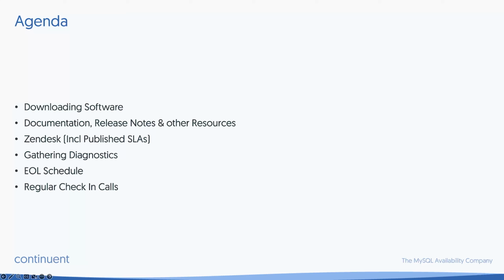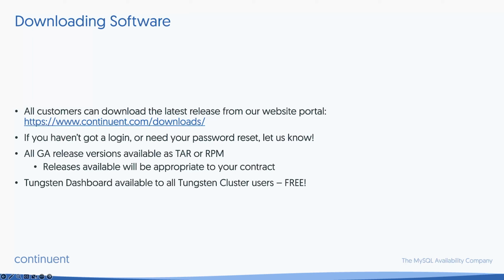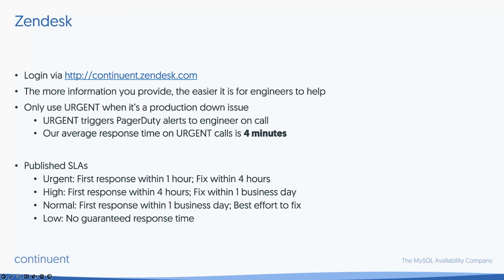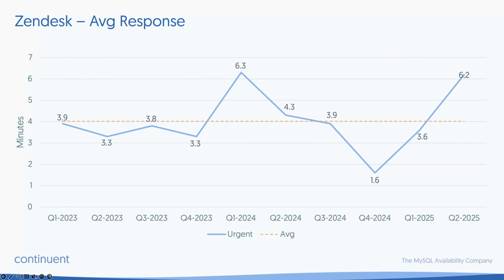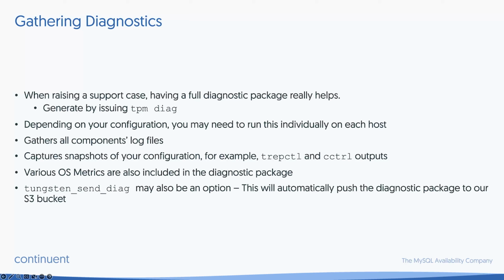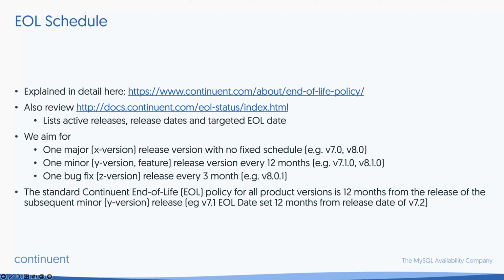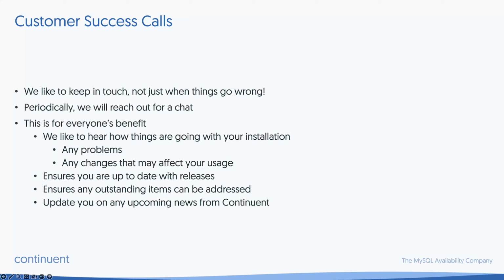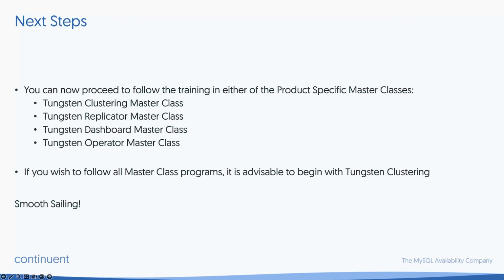Getting the Most from Continuent Support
Learn how to access and make the most of Continuent’s industry-leading Tungsten Support Services.
Join Chris Parker, Customer Success Director for EMEA & APAC, as he walks you through everything from software downloads and documentation to Zendesk support, diagnostics, and lifecycle management.

In this short but comprehensive introduction, you’ll discover how Continuent ensures world-class support for all Tungsten Cluster and Tungsten Replicator customers.
Chris Parker provides a guided overview of the tools and resources available to customers — including support portals, documentation, SLAs, and best practices — designed to help you maintain reliability, performance, and uptime.

This session is ideal for both new and experienced customers who want to understand how to effectively use Continuent’s support infrastructure and engage with our customer success team.

Timestamps

00:00 Introduction
00:19 Agenda
01:07 Downloading Software
02:12 Documentation and Other Resources
03:06 Zendesk
04:55 Gathering Diagnostics
06:10 EOL Schedule
06:59 Customer Success Calls
07:39 Summary
07:53 Next Steps
08:17 Thank you